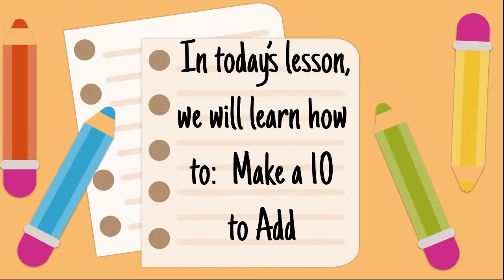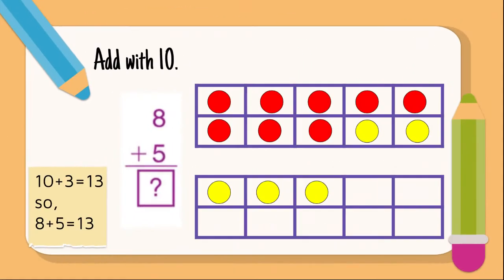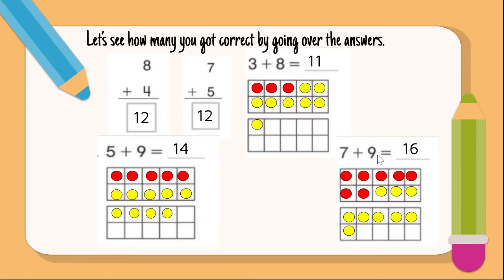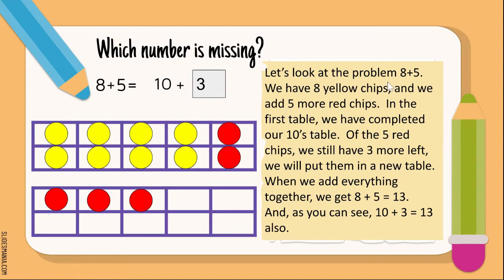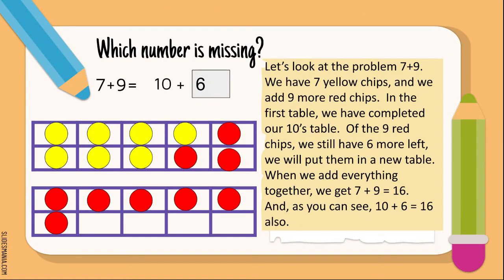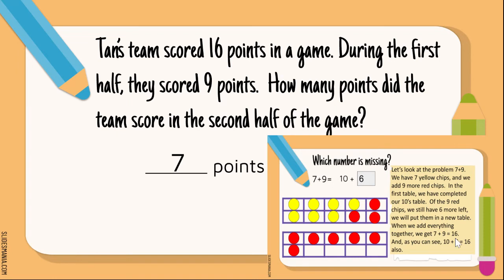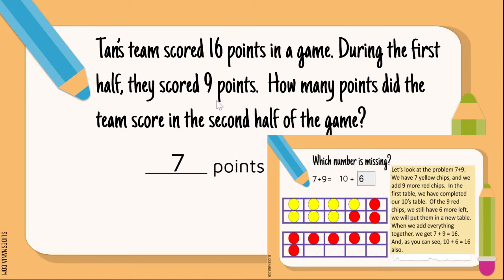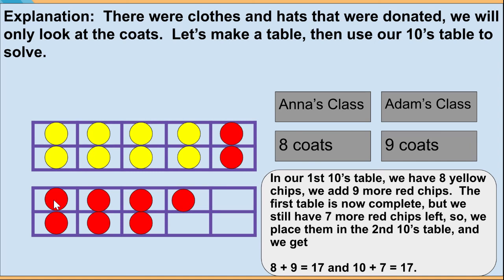How To Make A Ten To Add | Early Math | Common Core Math | Adding for Elementary Learners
Using Doubles to Find a Near Doubles Fact |  Early Math | Common Core Math

Addition Fact Strategies | Math Lesson Video | Early Math

English Lesson Videos, Spoken English and Learning To Speak English Lesson Videos, Online Learning, Online Teaching, Online Reading, Online Writing

lrnchat (social media and education)